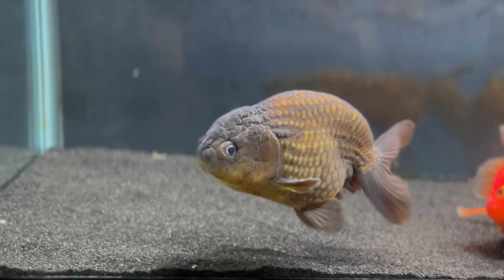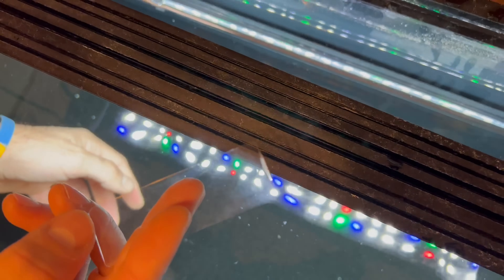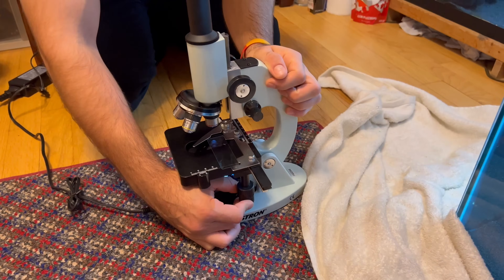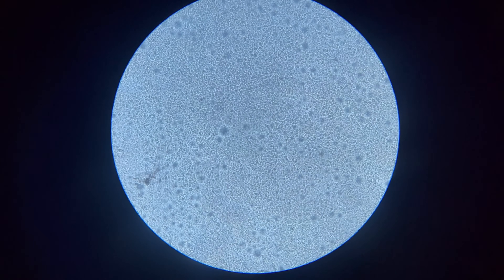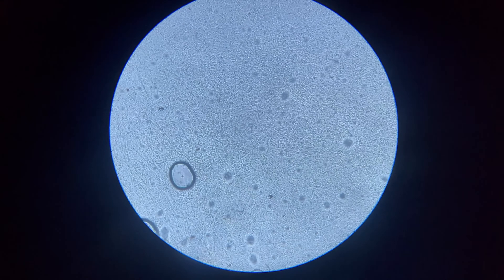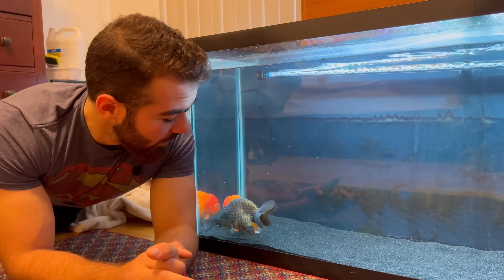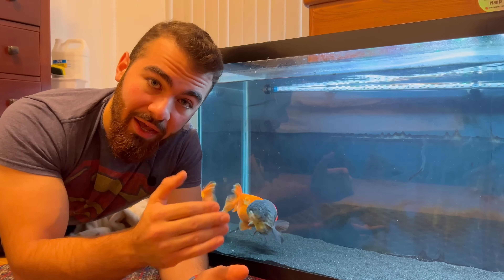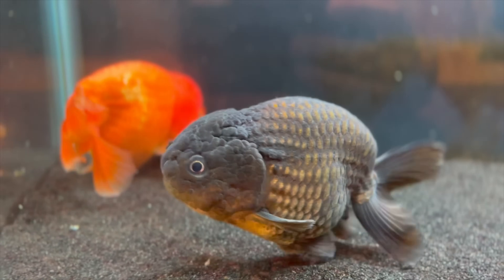We looking at BUBBA'S SLIME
Today I am showing you guys how to sample and look at a goldfish’s slime coat under a microscope. Bubba likes to wear a coat, this coat is called the slime coat. Bubba's coat helps protect bubba from infections, however, looking at Bubba's coat can help us identify if he has any infections brewing.

Link to by my shirts, hoodies, mugs (Logo, Bubba, Mr. Cow designs & more):

Link to buy a microscope to sample your own fish: